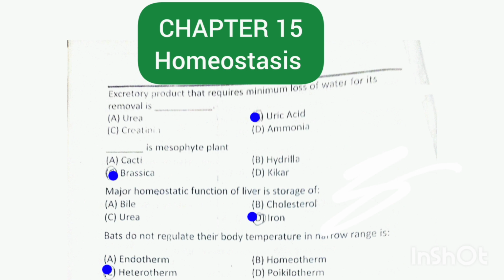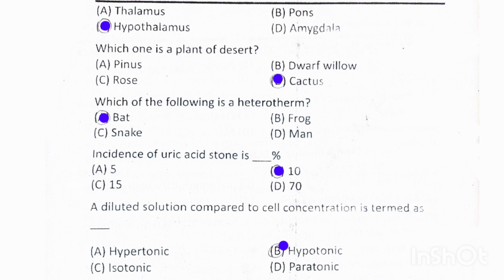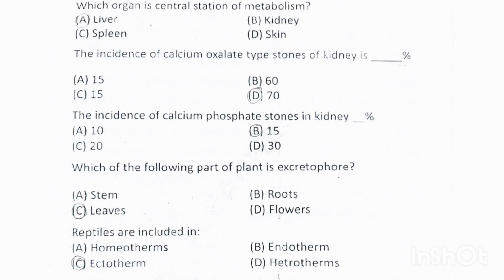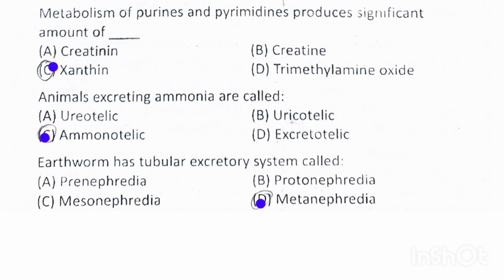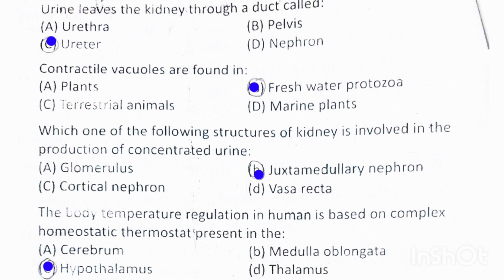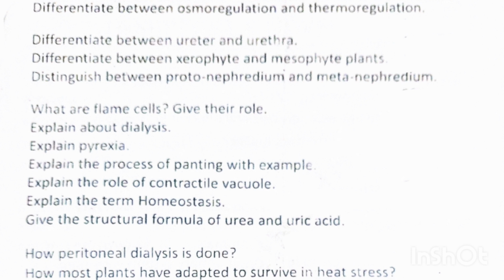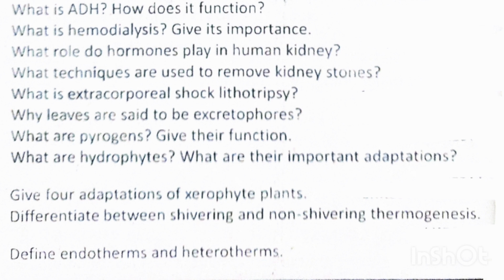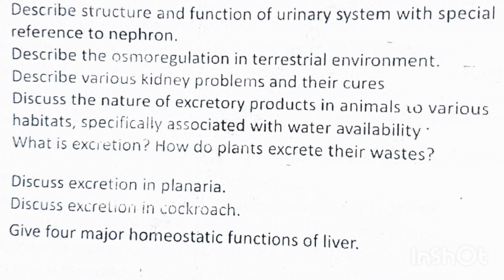Homeostasis past papers questions |12th Biology past papers| Homeostasis solved MCQs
FSc biology Practicals
Practical paper of biology
Biology practical paper 2023
Biology Practicals
Domains of science
Light sciences
Ameer Hamza House of Biology
Miller harley
Biology with kira
Biology practical
Zoology practical
Neela Bakore Tutorials
Practical  copy